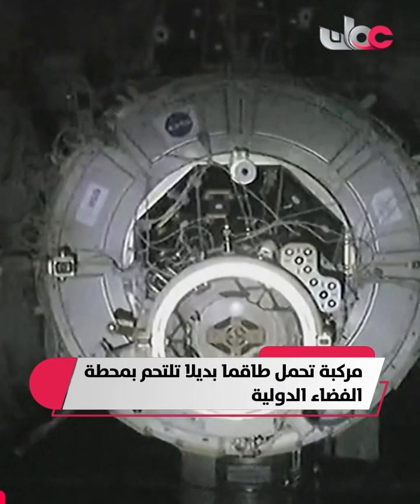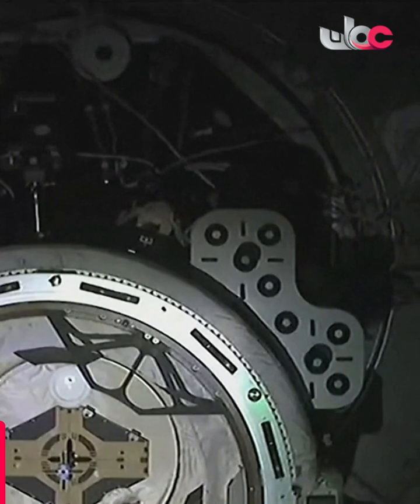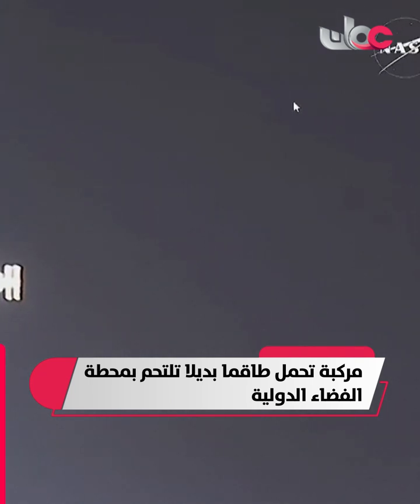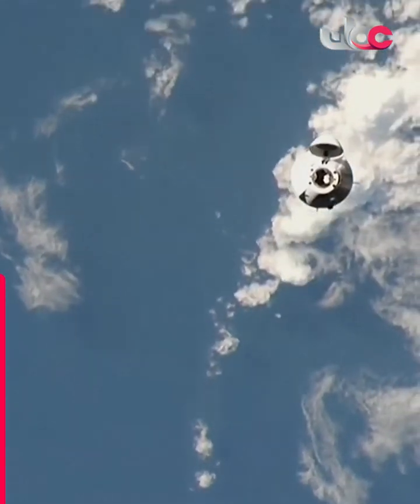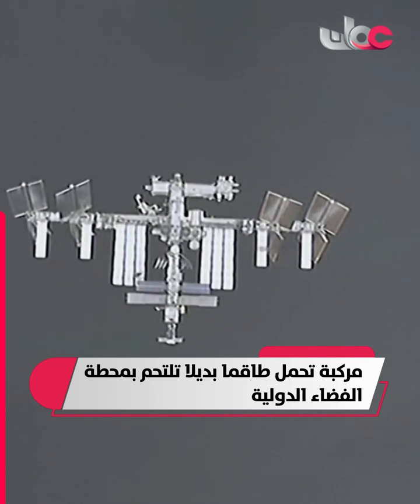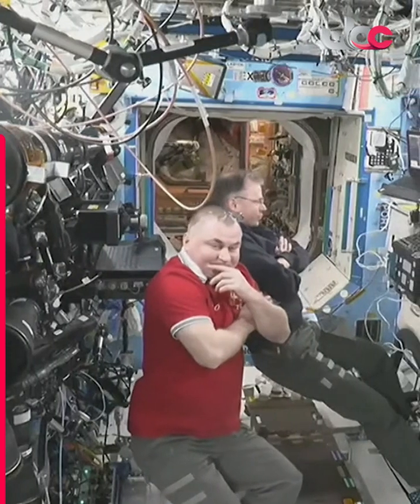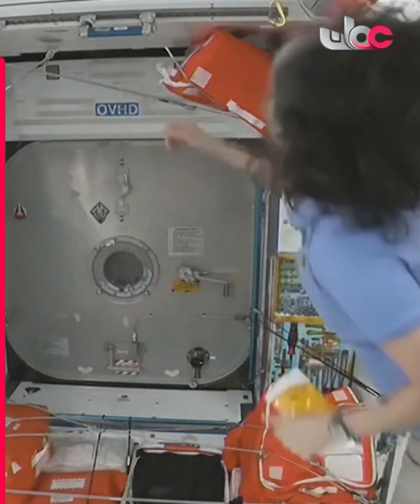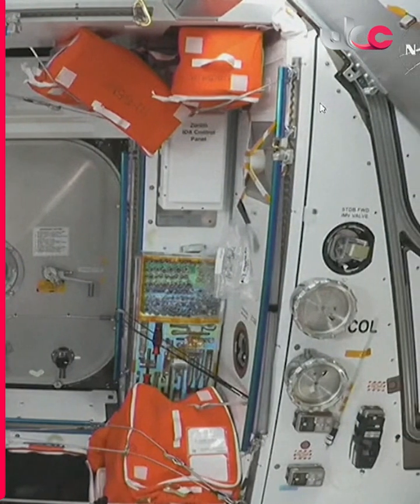وصول طاقم جديد إلى محطة الفضاء الدولية تمهيدا لعودة رائدي فضاء عالقين.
التحمت كبسولة تابعة لشركة "سبيس إكس" على متنها 4 رواد فضاء بمحطة الفضاء الدولية صباح اليوم في مهمة تبادل طاقم تابعة لإدارة الطيران والفضاء الأمريكية (ناسا) ستسمح للرائدين بوتش ويلمور وسوني وليامز بالعودة أخيرا إلى الأرض بعد تسعة أشهر في المحطة.

وبعد حوالي 29 ساعة من إطلاقها من مركز كينيدي للفضاء التابع لناسا في فلوريدا، التحمت الكبسولة، التي تحمل رواد فضاء كرو-10، بمحطة الفضاء الدولية، واستقبلهم طاقم المحطة المكون من 7 أفراد، ومنهم ويلمور ووليامز اللذان بقيا على متن المحطة بعد أن أجبرت مشاكل في كبسولة ستارلاينر التابعة لشركة بوينج وكالة ناسا على إعادتها فارغة.

ورحلة كرو-10، التي تعتبر عادة رحلة روتينية لتغيير الطاقم، تمثل خطوة أولى طال انتظارها لإعادة ويلمور ووليامز إلى الأرض، وهي جزء من خطة وضعتها ناسا العام الماضي. وكان من المتوقع أن يقضى ويلمور وويليامز مدة أسبوع واحد فقط عندما انطلقا في أول رحلة فضاء لشركة "بوينج"، لكنهما أكملا 9 أشهر في وقت سابق من مارس الجاري.

ومن المقرر أن يغادر ويلمور ووليامز محطة الفضاء الدولية يوم الأربعاء ، برفقة رائد فضاء ناسا نيك هيج ورائد الفضاء الروسي ألكسندر جوربونوف. وعكف الرائدان ويلمور ووليامز على إجراء أبحاث علمية وتنفيذ مهمات صيانة روتينية على متن المحطة الفضائية الدولية مع 5 رواد فضاء آخرين.